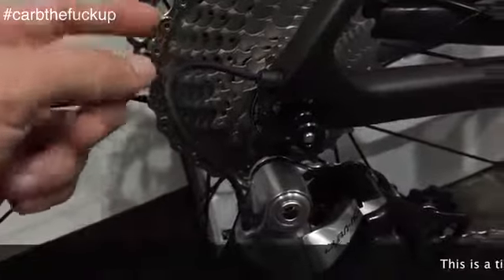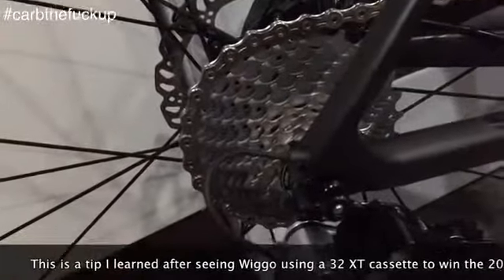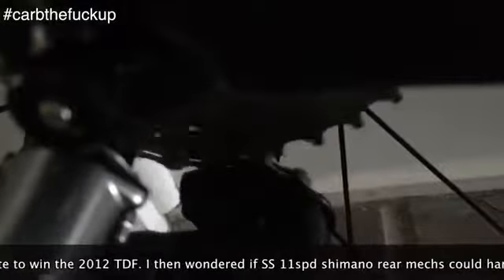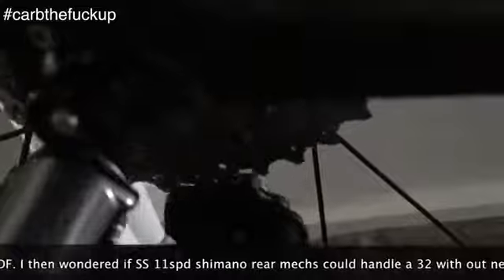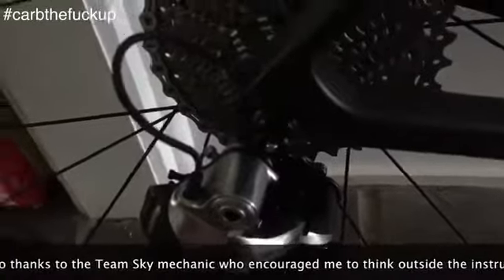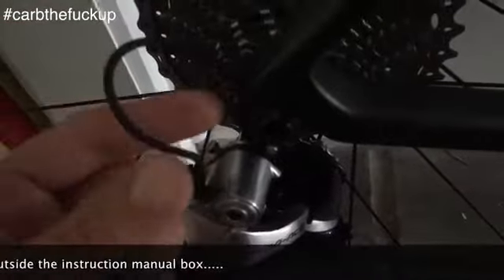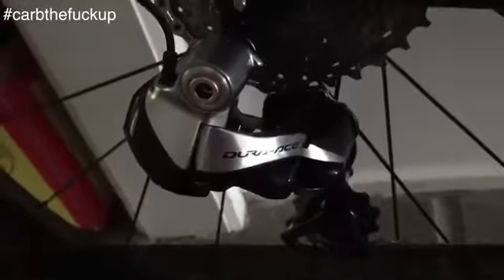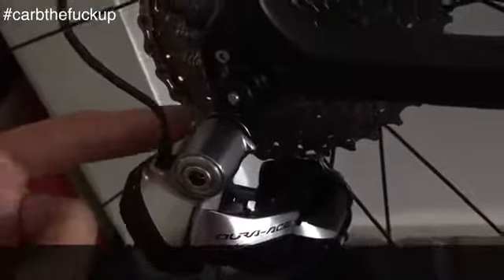Team Sky 32 Cassette Hack for 11spd SS rear mechs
Durianrider Ebook guides for the BEST weight loss results and & lifestyle tips

G'day, I'm Durianrider from Adelaide, South Australia. I first became a personal trainer back in 1999 and have trained with some of the fittest people on the planet. Ive learned a lot along the way and I run the largest vegan forum in the world with Freelee the Banana Girl and I bust my ass every single day to help people help themselves while saving the animals and the planet at the same time. I'm a high carb, plant-based vegan cyclist who gives no fucks about saying what needs to be said.

Stand up for what you believe in, or sit the fruit back down!.

CARB UP & GO VEGAN!